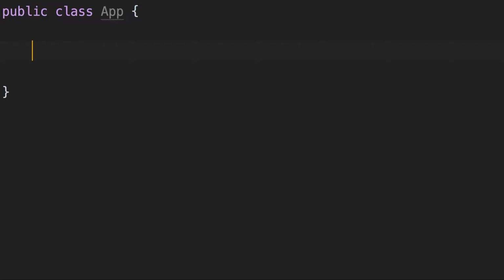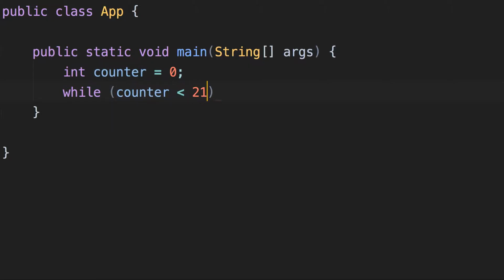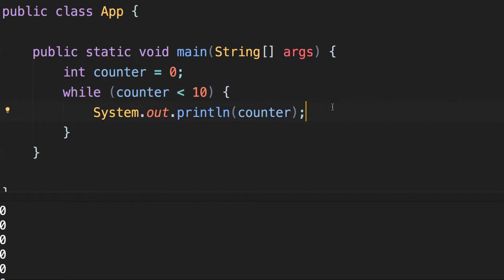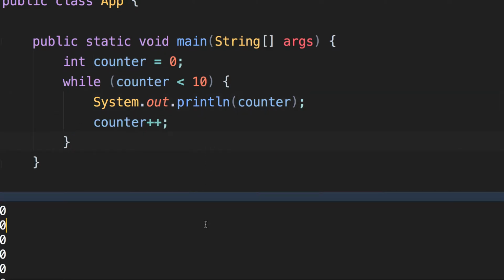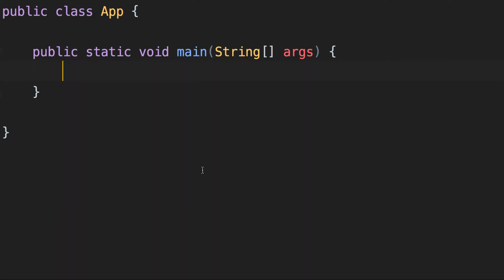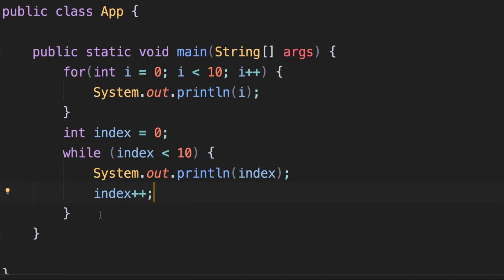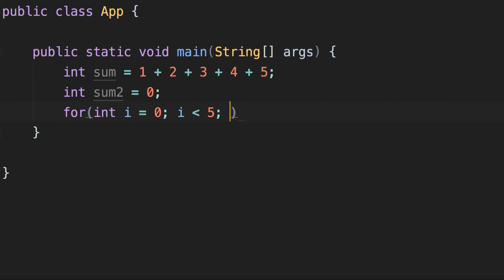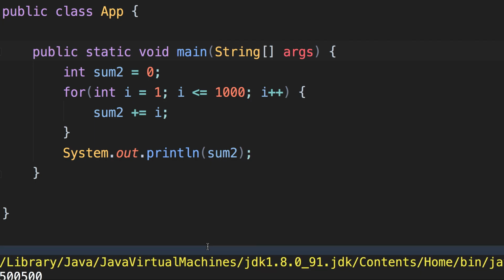Java Beginner Tutorial #3 - While & For Loops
A simple tutorial showing you how to use a while & for loop, and what they can be used for.